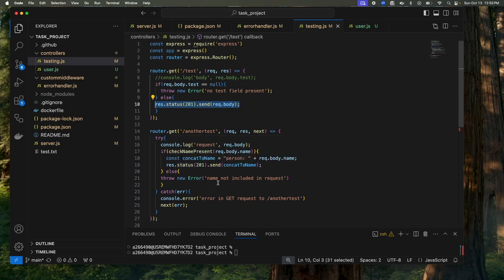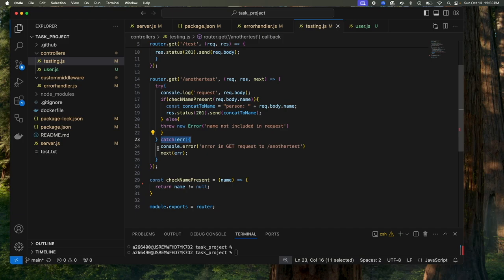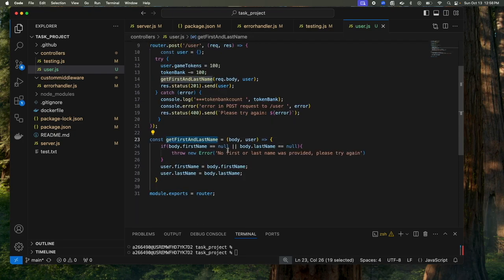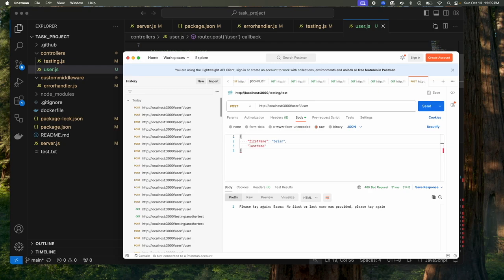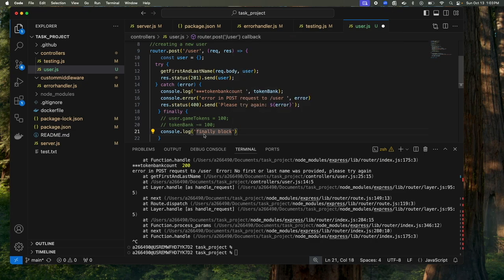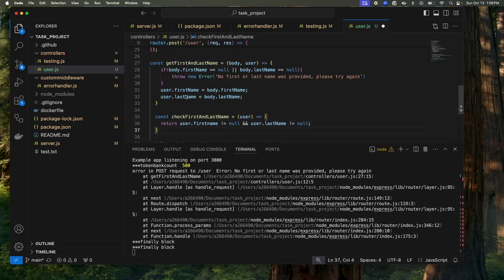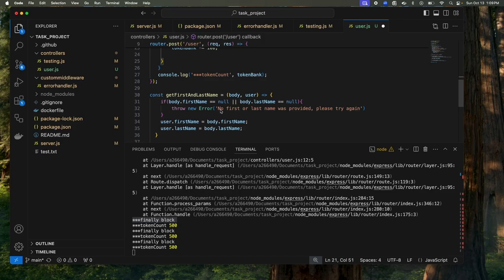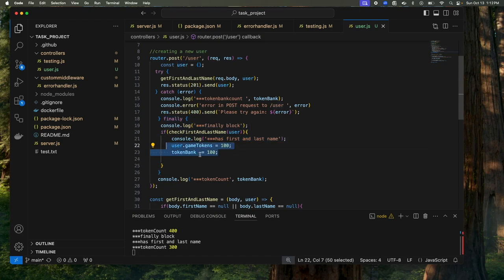Eloquent Javascript: The Finally Block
How to use a finally block to run code that executes regardless of an error thrown or not